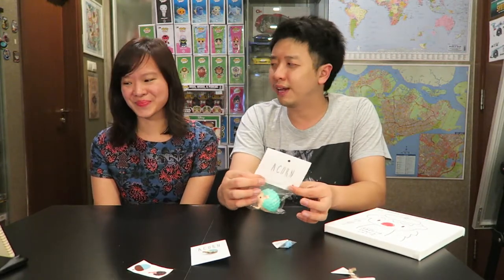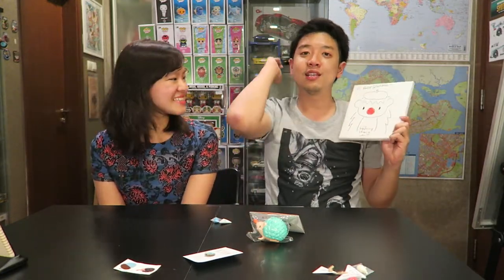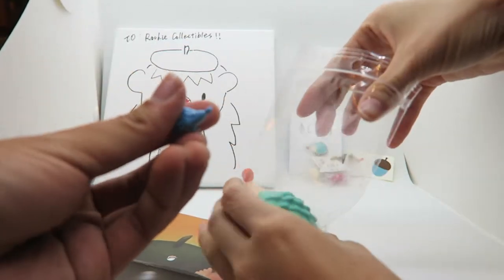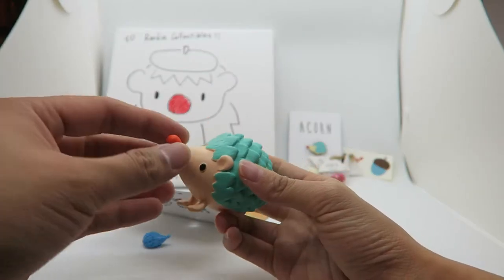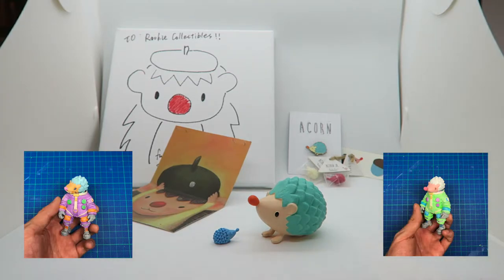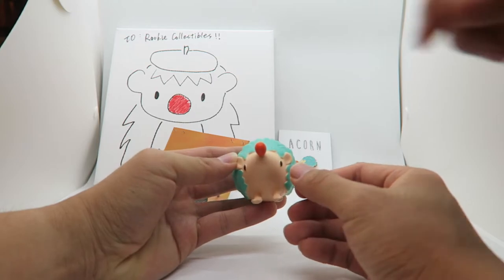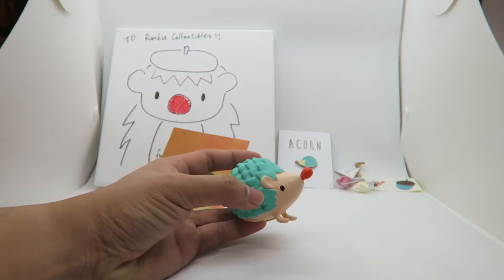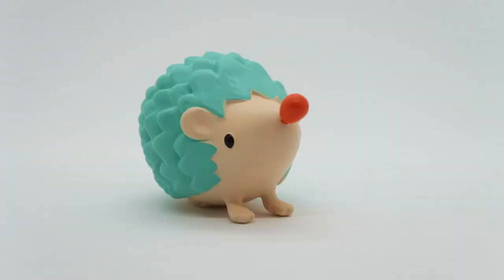Fanny Kao’s Fufufanny: Acorn Review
Reviewing the super adorable Acorn that came to be our first designer toy!

We had the sweet opportunity to catch Fanny at STGG2017 and we share more about her backstory and how Acon came about in today’s toy review!

Looking for the old Acorn design, try your luck at Ozzo’s Collections, official Singapore distributer for Fufufanny toys:

We look forward to to more adorable designs and terrific colourways from Fufufanny!

Image Credits:
Fufufanny - Fanny Kao
Daniel Yu